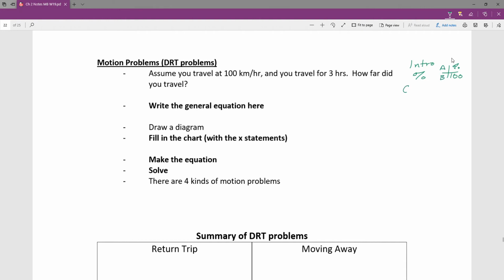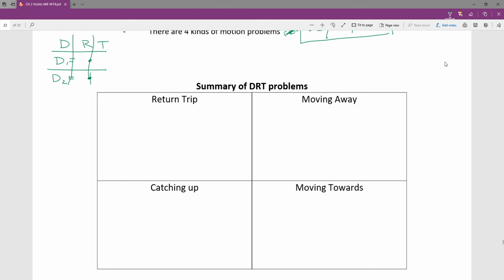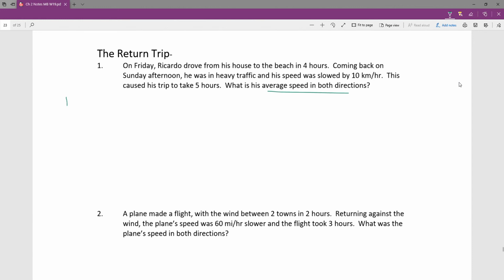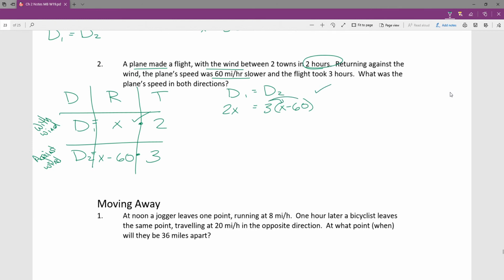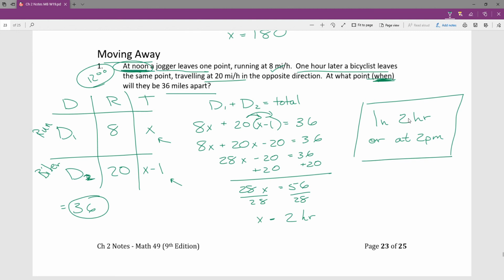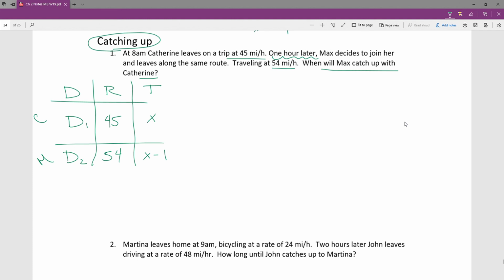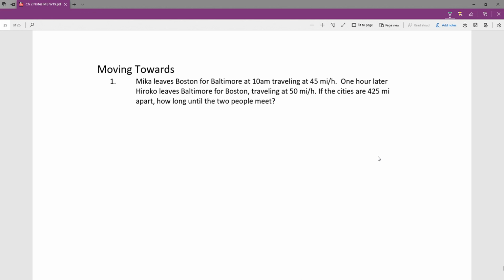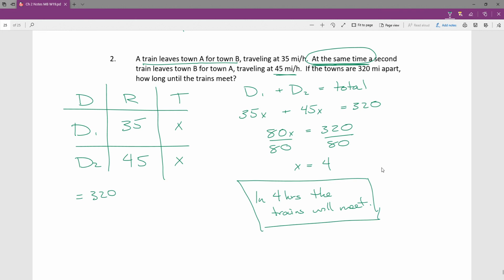Math 49 Word problems 6 DRT